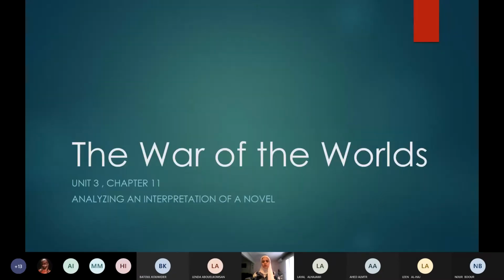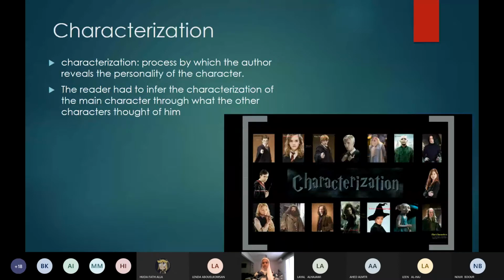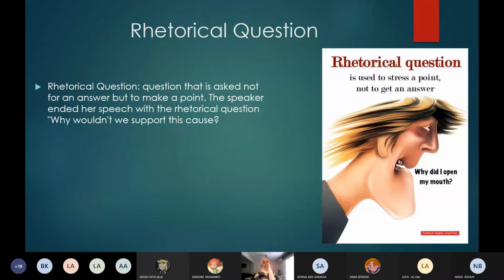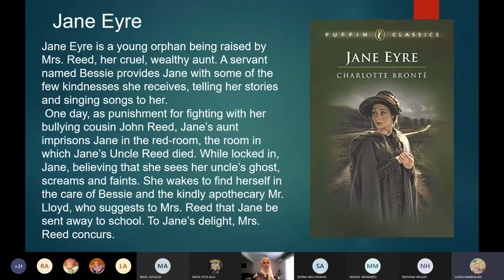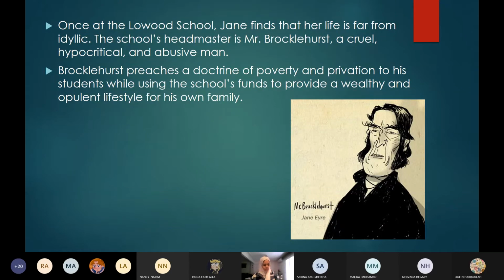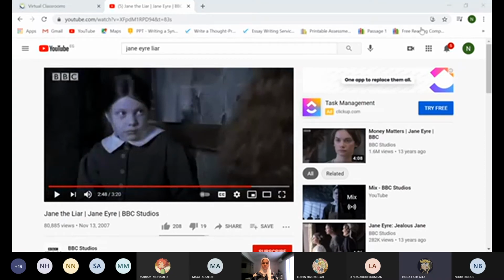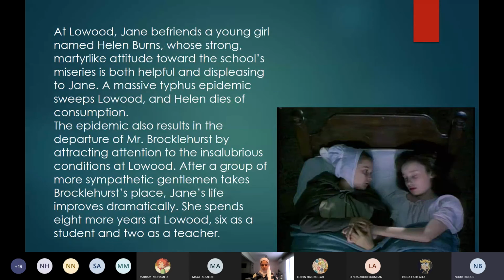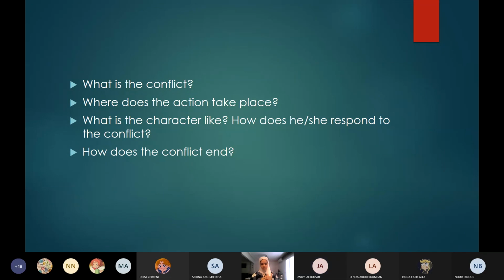Literature Unit 3 , The War of the Worlds Chapter 11 Preview Concept grade 11